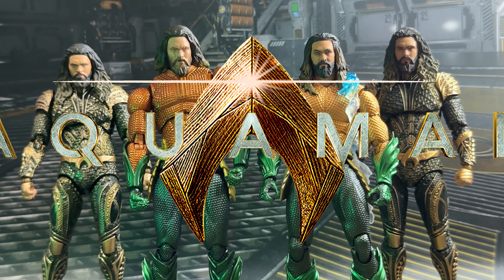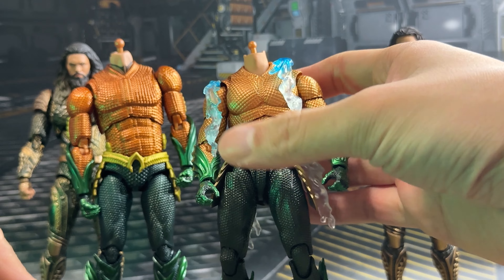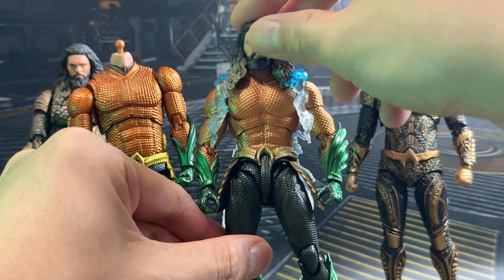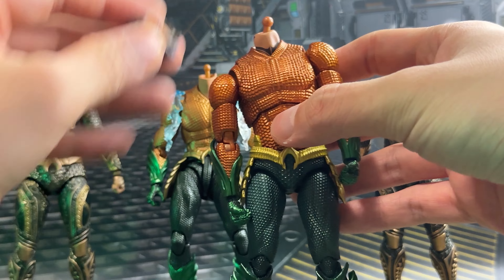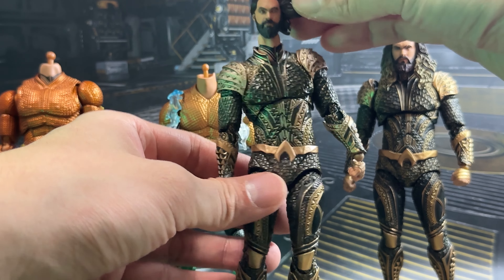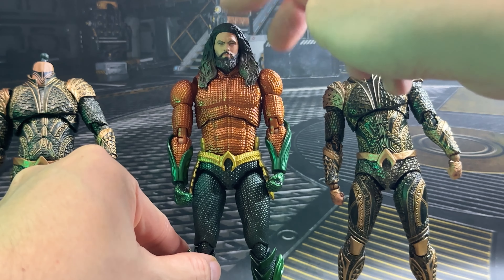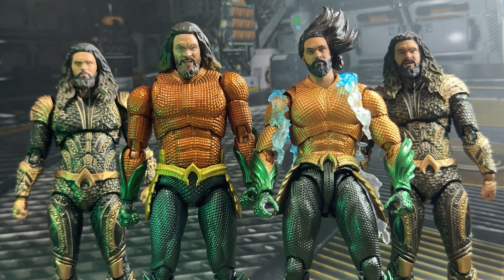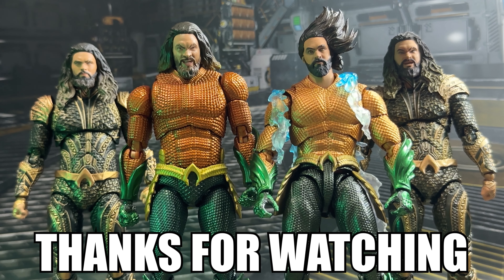Aquaman MAFEX & S.H. Figuarts Head Swap!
A head swap between the Aquaman Mafex and the S.H. Figuarts versions.